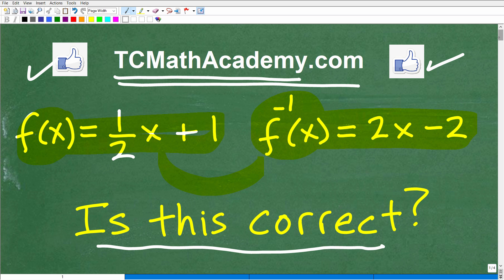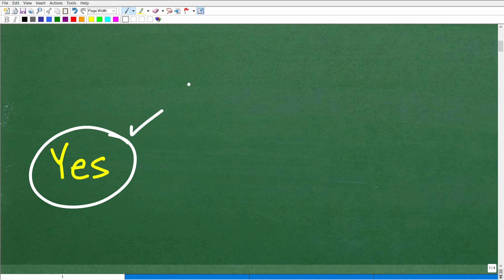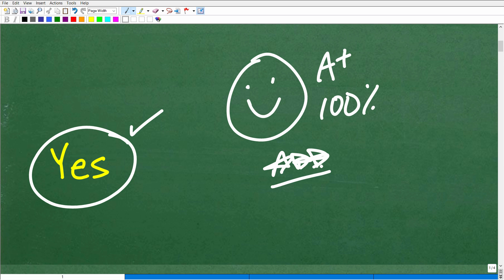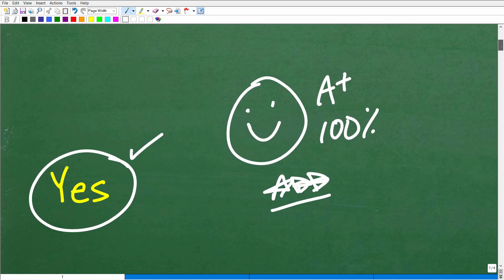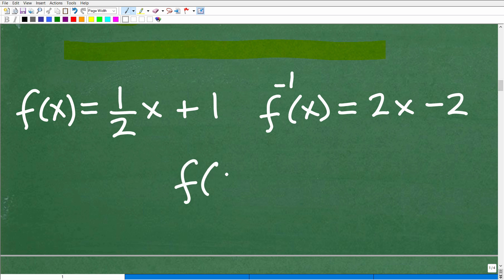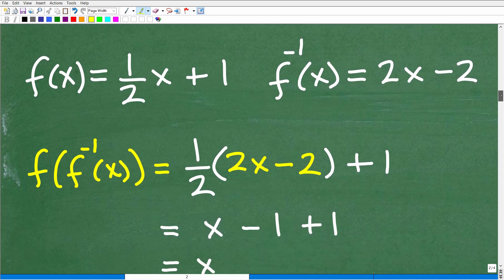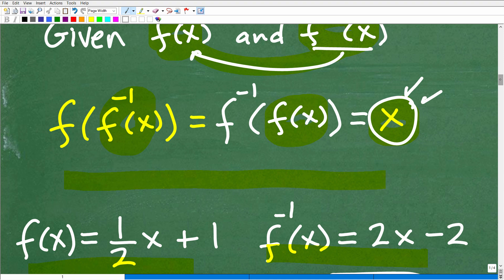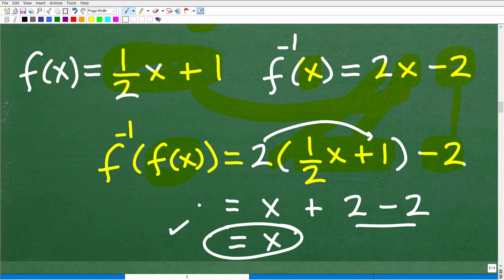Are the functions inverse of one another? All Algebra Students Need to Understand This…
How to find the inverse function and verify a function and the inverse.